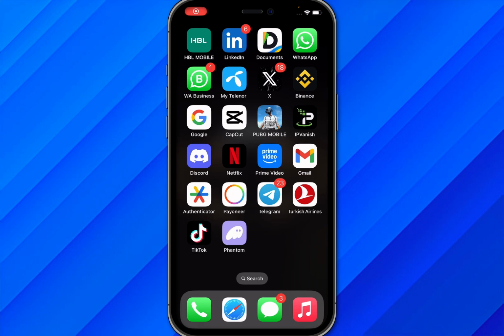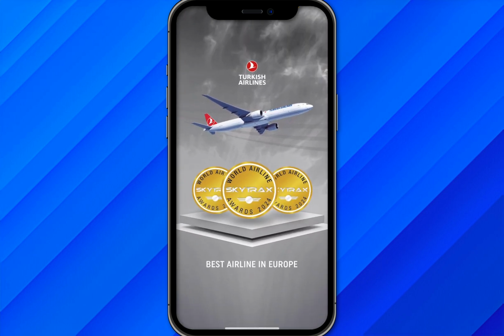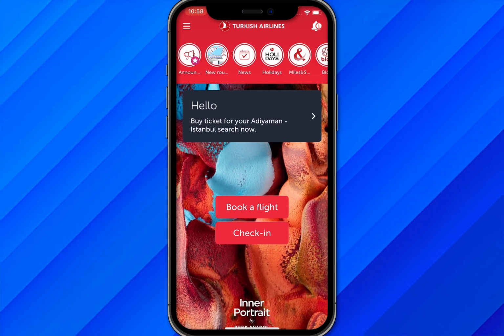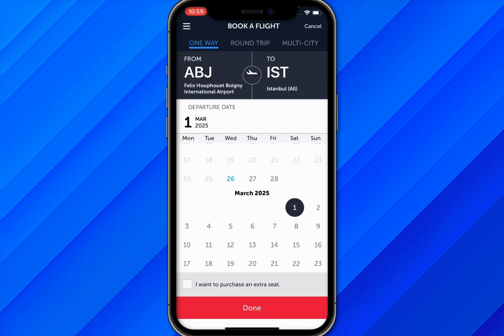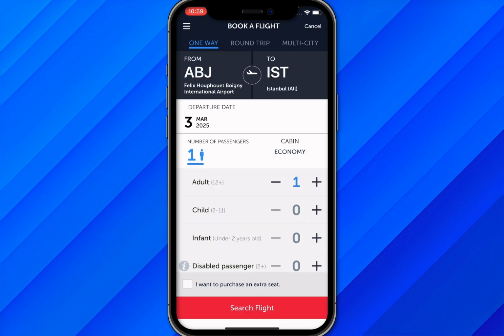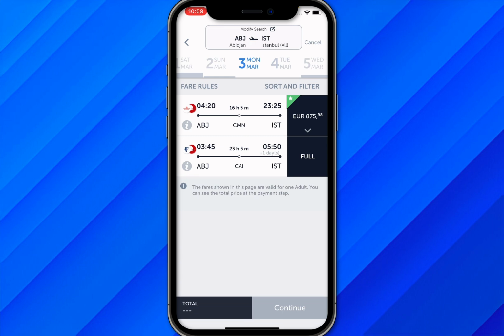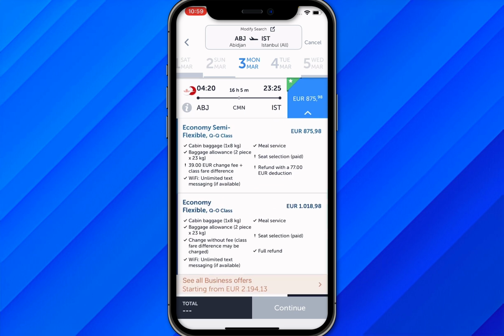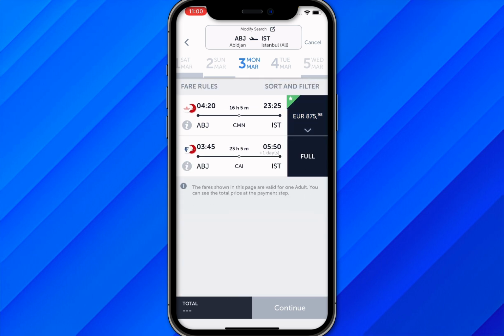HOW TO CHANGE CURRENCY IN TURKISH AIRLINES APP 2026! (FULL GUIDE)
In this video, I am going to show you how to change the currency in the Turkish Airlines app. If you want to book flights and see prices in your preferred currency, I will guide you through the step-by-step process to update the currency settings in the app.